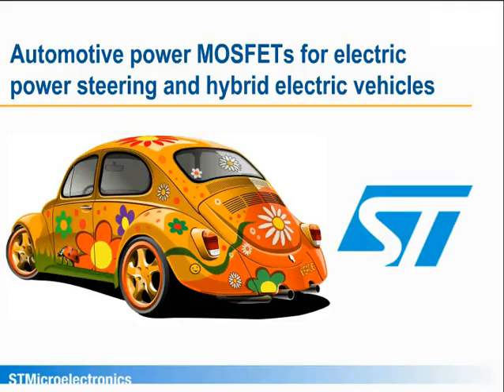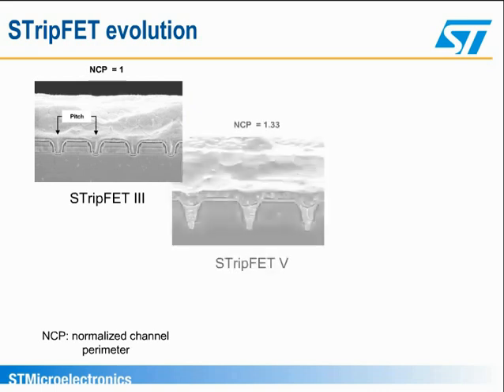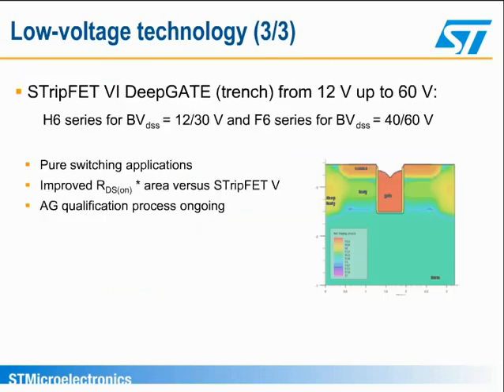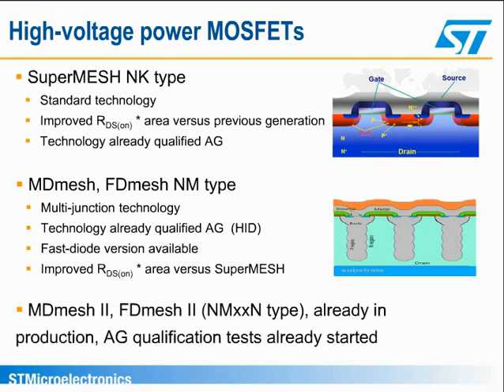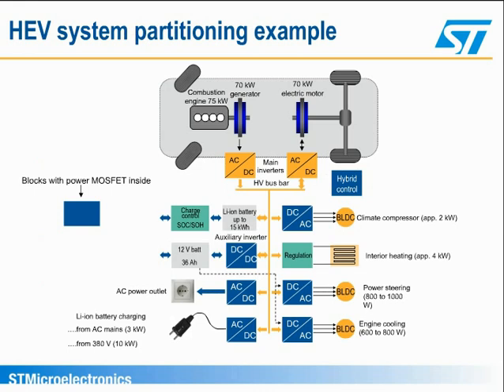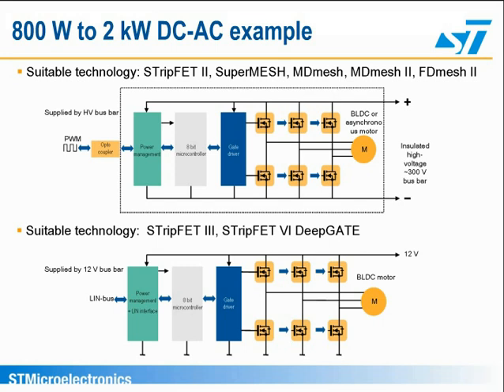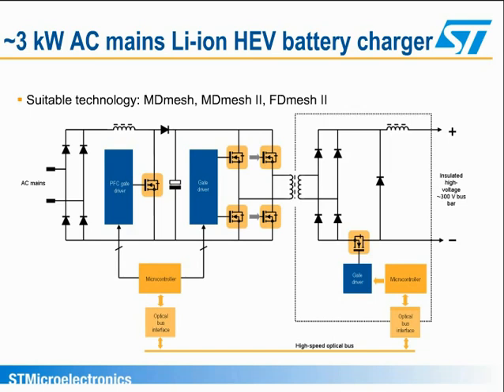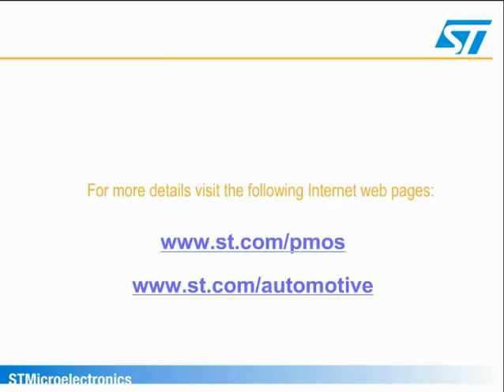Automotive power MOSFETs for electric power steering and hybrid electric vehicles (ePresentation)